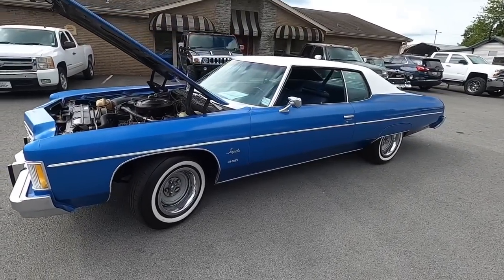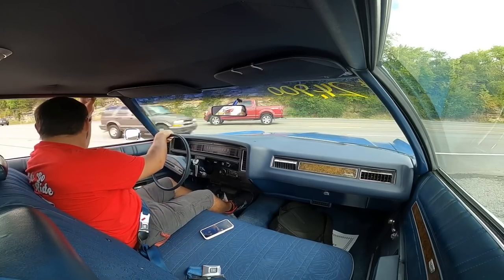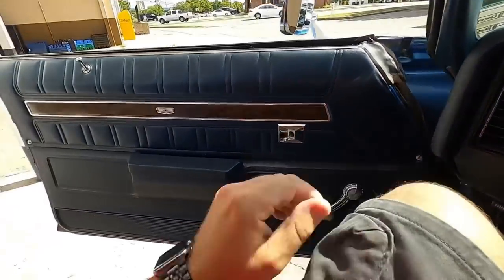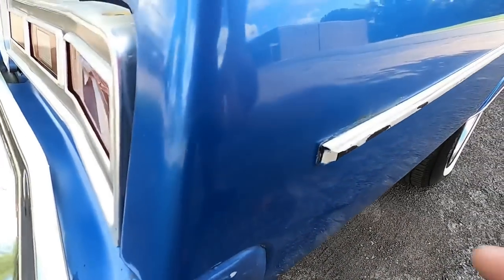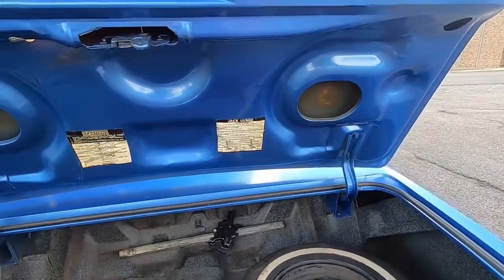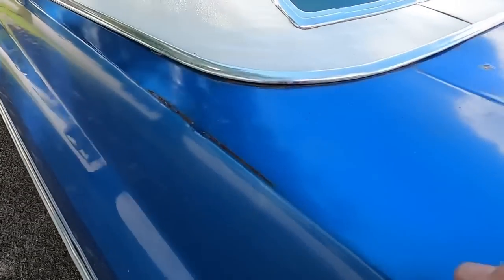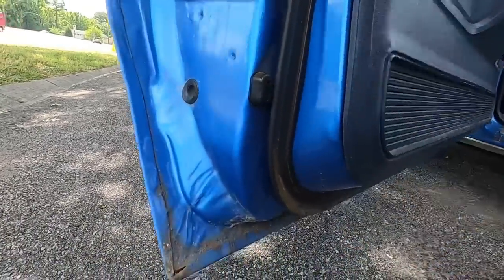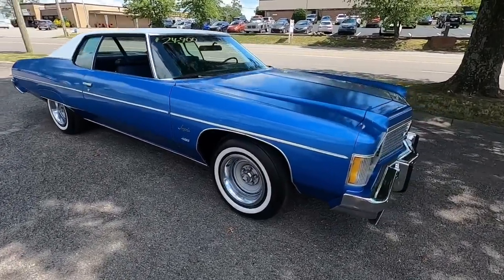Test Drive 1974 Chevrolet Impala SOLD $24,900 Maple Motors #1851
1974 Chevrolet Impala
400 V-8 engine, automatic transmission, power steering, power disc brakes, air conditioning, front and rear sway bars, nice interior, power seat, tilt steering column, bumper guards, fender skirts, 15" rally wheels with whitewall tires. Stock#1851 $24,900

Web:  Maplemotors.com
 TN residents